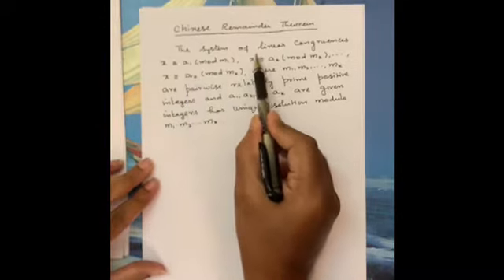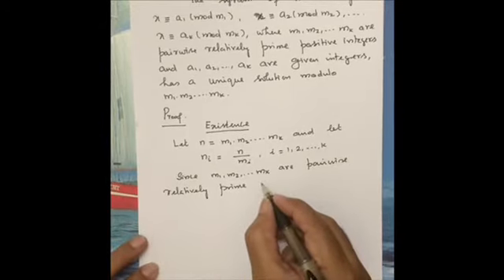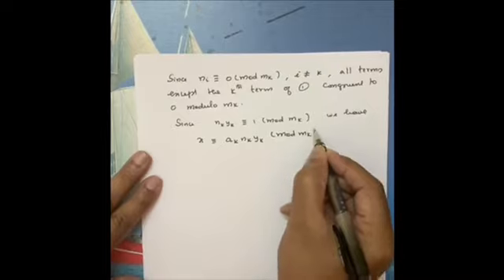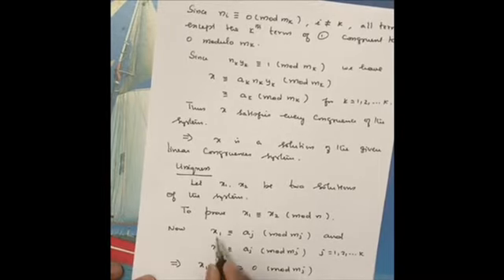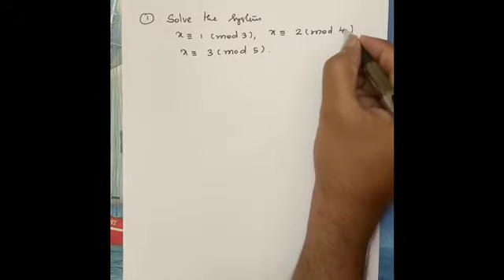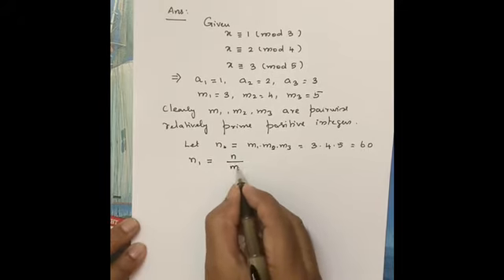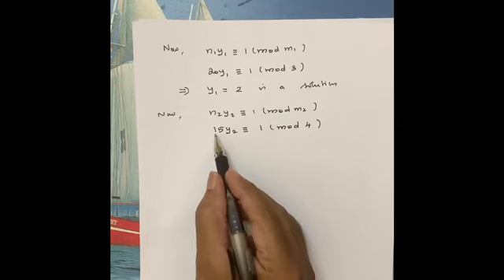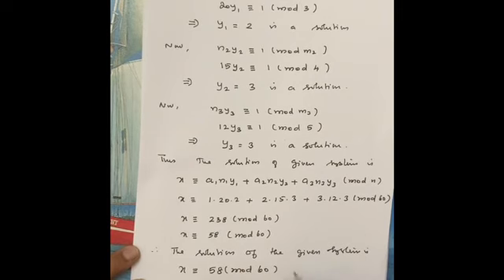Algebra and Number Theory - Diophantine Equations and Congruences -Lecture 5